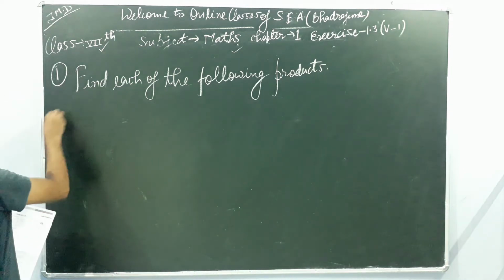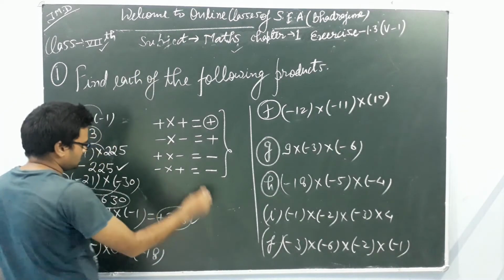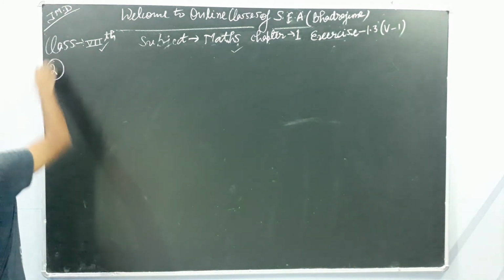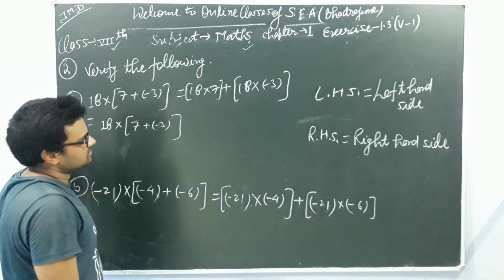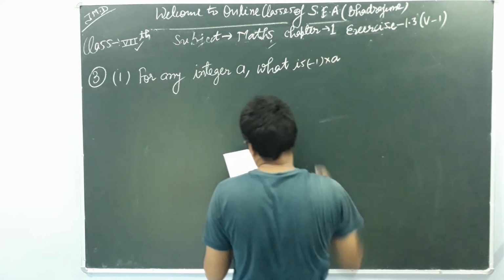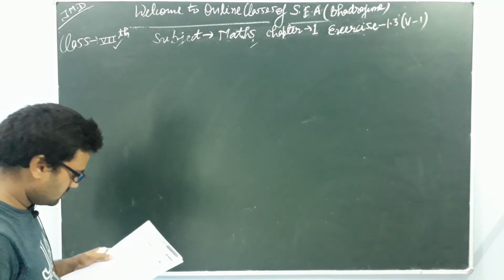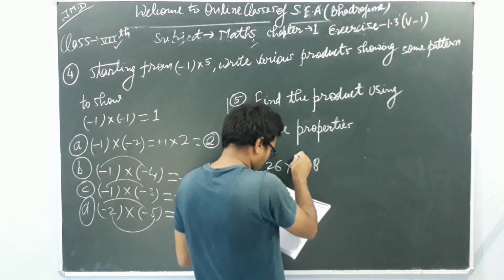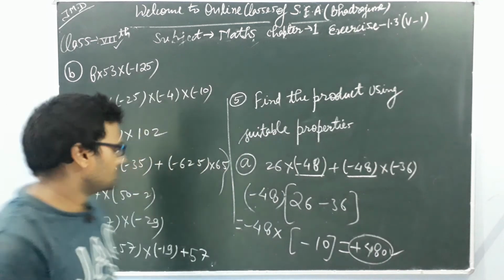Maths (SEA) Class-7th chapter-1(video-5)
Saraswati English Academy Bhadrajun-JALORE